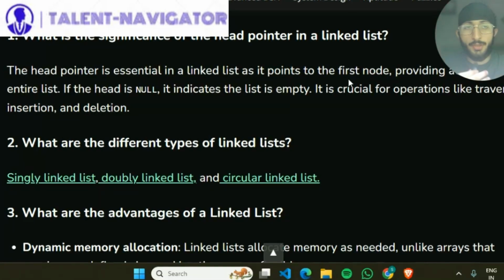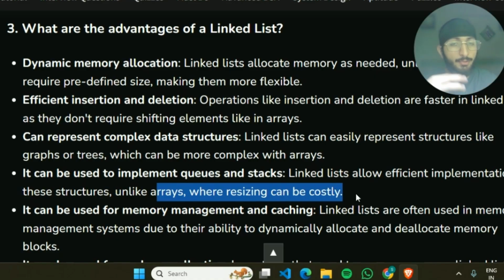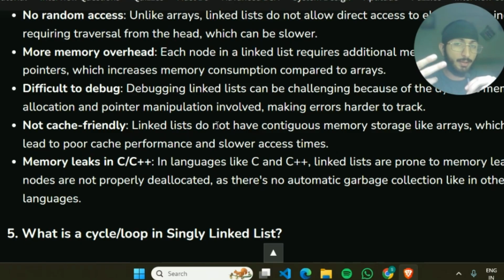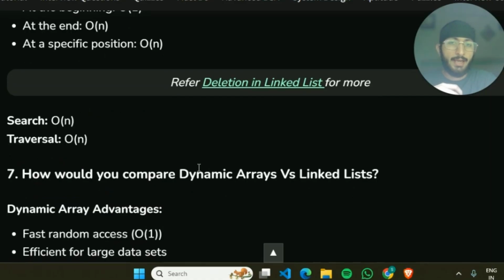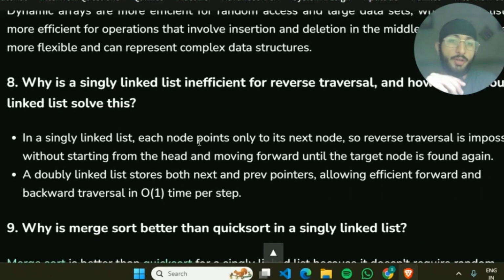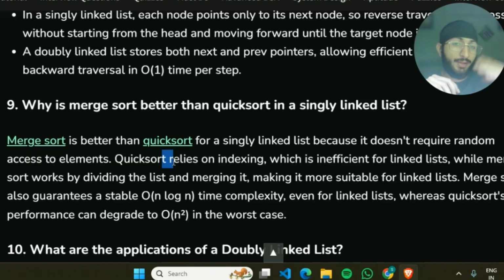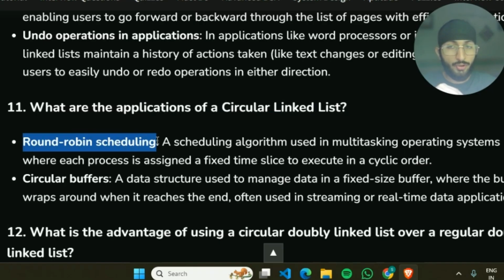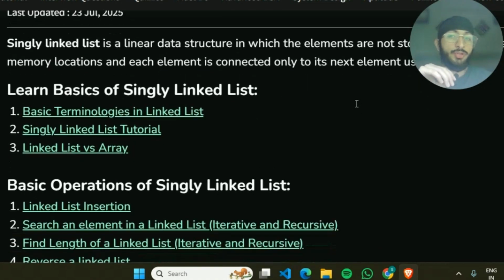Understanding Linked Lists Concepts, Advantages, Applications and Algorithms🐢🔄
Finding the Middle Node in a Linked List Using Slow and Fast Pointer Algorithm Explained

[00:04]( Finding the middle node in a linked list using the slow and fast pointer technique.
- In a linked list, if there are an odd number of nodes, the middle node is returned directly.
- For an even number of nodes, the algorithm returns the second middle node between the two middle nodes.

[00:27]( Understanding middle nodes in even and odd-length linked lists.
- In odd-length lists, there's a single middle node (e.g., for 5 nodes, the middle is the 3rd node).
- Even-length lists have two middle nodes (e.g., for 6 nodes, the middle nodes are 3rd and 4th, return the 4th).

[00:45]( Two passes are needed to identify the middle element in a linked list.
- The first pass counts the total number of nodes to determine the length of the list.
- The second pass locates the middle node using the calculated length, targeting index length/2.

[01:12]( Calculate the middle node of a linked list using the slow and fast pointer approach.
- First, determine the total length of the linked list by traversing from the head node.
- Next, navigate to the midpoint using the length to reach the correct middle node efficiently.

[01:37]( Use the fast and slow pointer technique to find the middle node in a linked list.
- Initialize two pointers: slow moves one step at a time, while fast moves two steps.
- When the fast pointer reaches the end, the slow pointer will be at the middle node.

[02:00]( Slow and fast pointers find the middle node in linked lists.
- The slow pointer moves one step at a time, while the fast pointer moves two steps.
- In an even-length linked list, the slow pointer reaches the second middle node when the fast pointer reaches null.

[02:29]( Utilize slow and fast pointers to find the middle of a linked list.
- The algorithm checks if 'fast' pointer is null or if 'fast.next' is null to avoid out-of-bounds errors.
- By advancing 'slow' by one and 'fast' by two, the method efficiently locates the middle node in a linked list.

[02:56]( Using slow and fast pointers to find the middle node in a linked list.
- The fast pointer advances two nodes at a time while the slow pointer advances one node at a time.
- The process continues until the fast pointer reaches the end of the list, allowing the slow pointer to indicate the middle node.